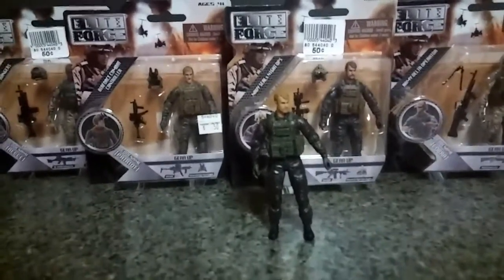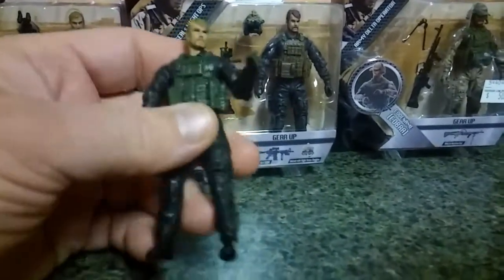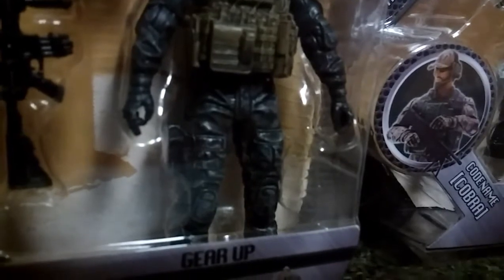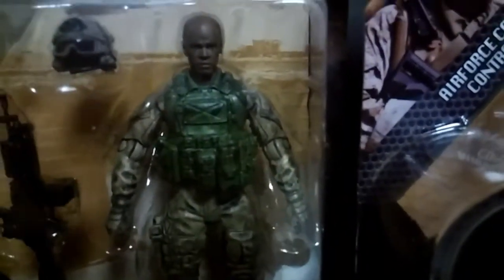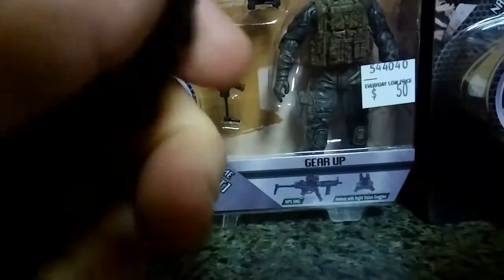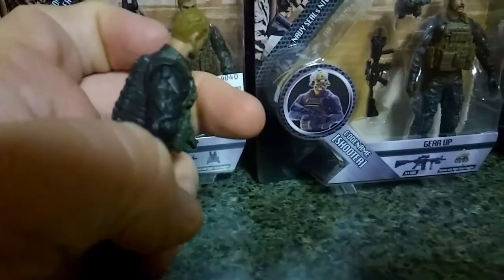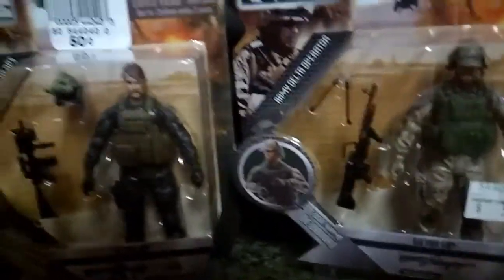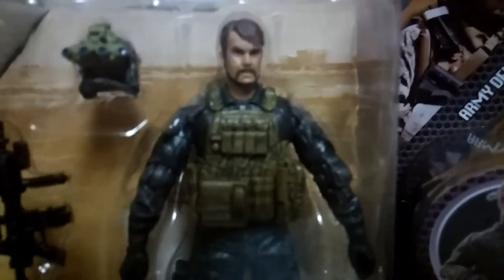Update: Elite Force Deal 08/2017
Another great deal for toy lovers! 2 for $1! what!